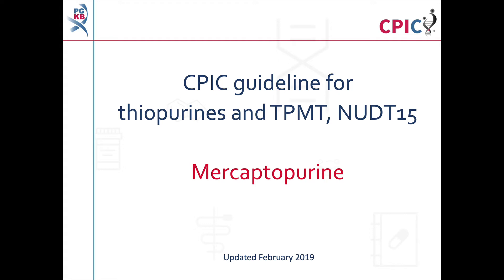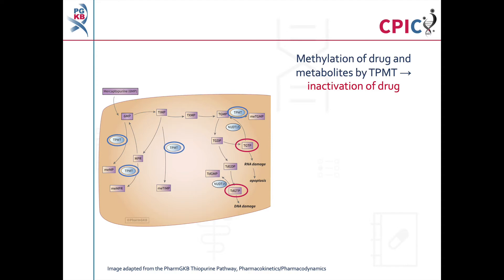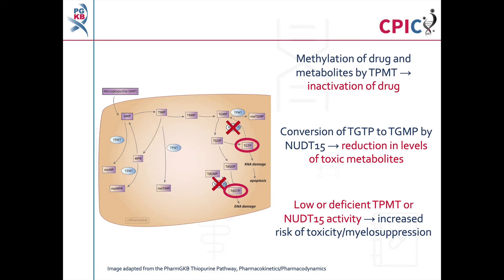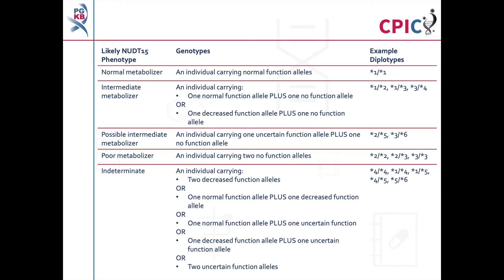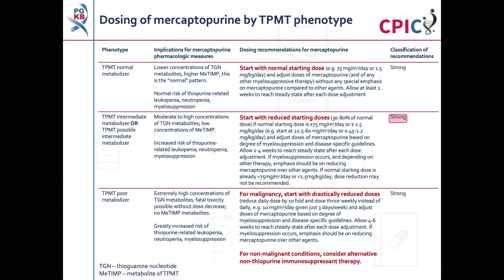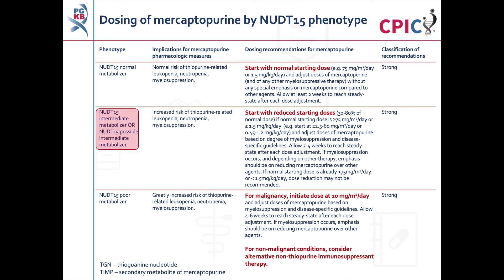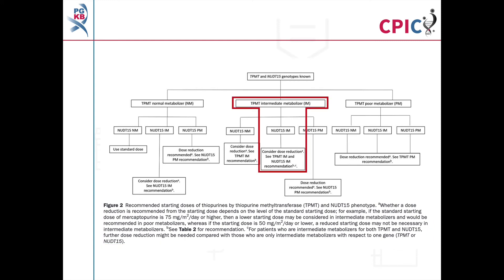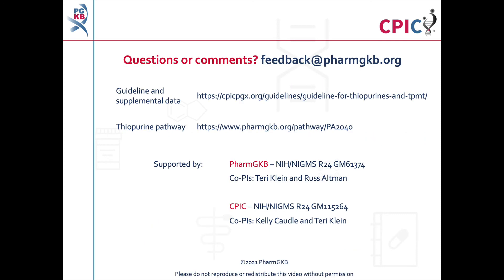CPIC guideline for mercaptopurine and TPMT, NUDT15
This is a summary of the CPIC dosing guideline for thiopurines and variation in the genes TPMT and NUDT15.

This video will focus on the recommendations for mercaptopurine. Videos covering the recommendations for azathioprine and thioguanine can be found on the PharmGKB YouTube channel.